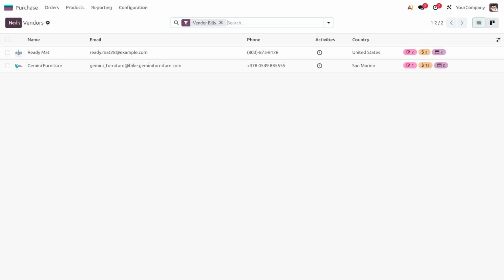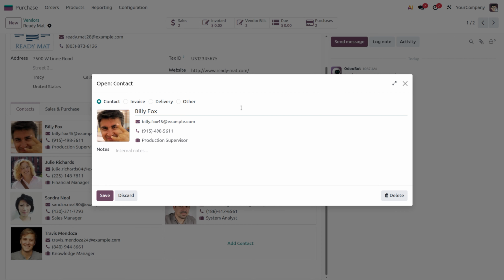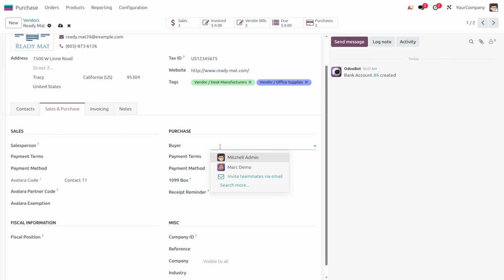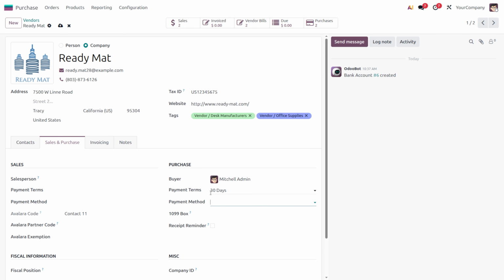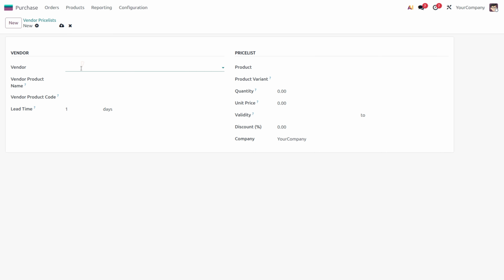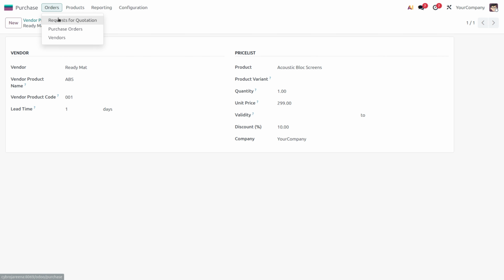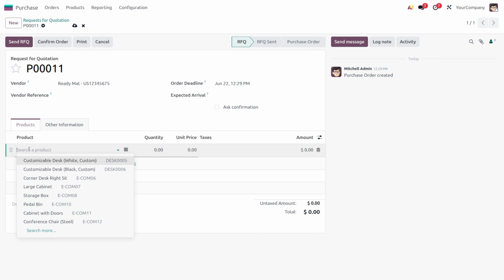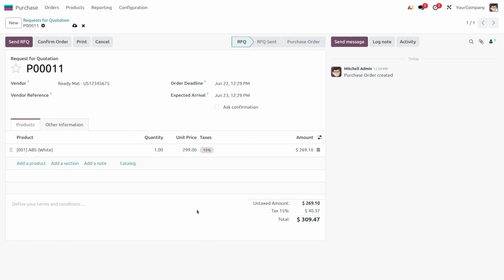Vendor Management in Odoo 19 Enterprise | Complete Tutorial | Odoo 19 Functional Tutorials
Vendor Management in Odoo 19 Enterprise | Complete Tutorial

Learn how to efficiently manage vendors and suppliers in Odoo 19 Enterprise with this complete step-by-step tutorial. In this video, you'll discover how to create vendor records, manage supplier information, configure vendor pricelists, track purchase history, and streamline procurement processes using Odoo's powerful purchasing features.

Whether you're a business owner, procurement manager, or Odoo consultant, this tutorial will help you improve supplier management and purchasing efficiency.